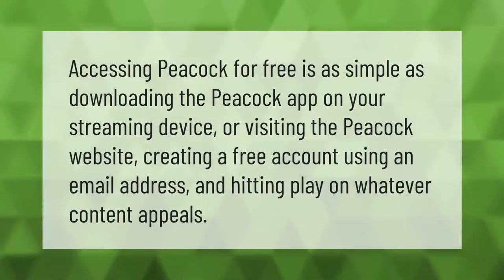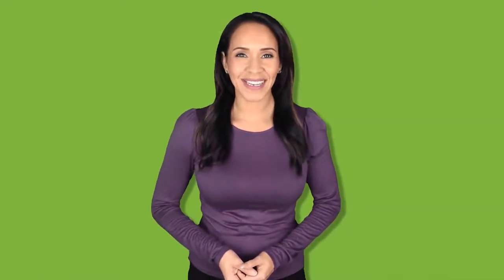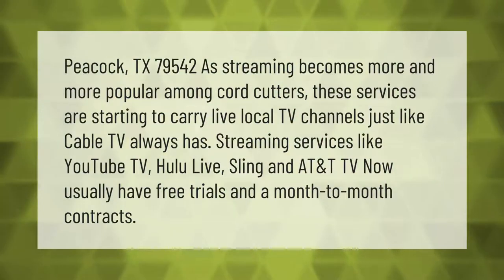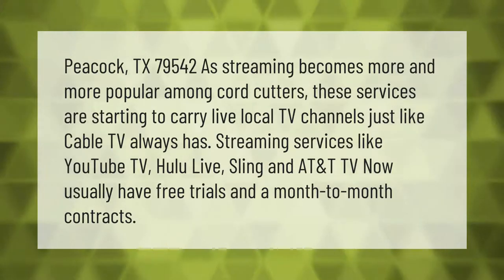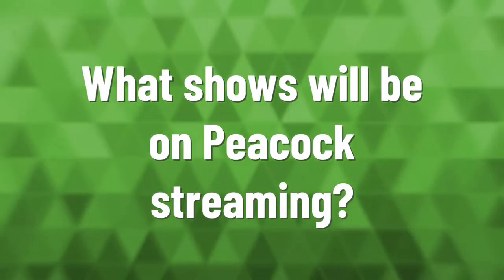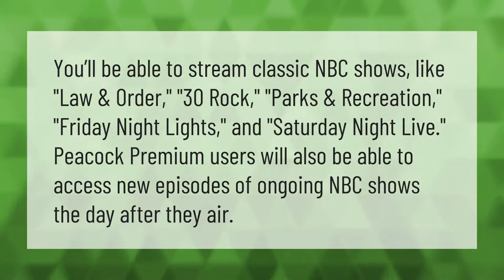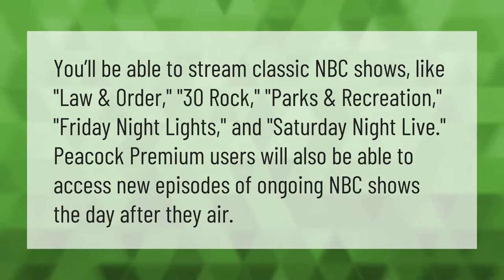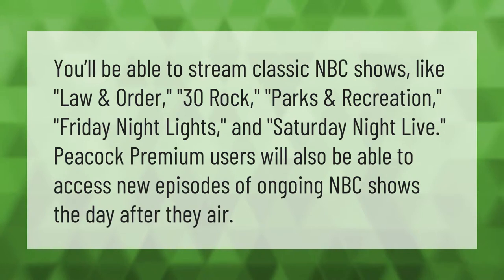What channels are on peacock?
00:00 - What channels are on peacock?
00:48 - How can I get a free peacock?
01:13 - Does Peacock have local channels?
01:47 - What shows will be on Peacock streaming?

Laura S. Harris (2021, April 2.) What channels are on peacock?
    AskAbout.video/articles/What-channels-are-on-peacock-208024